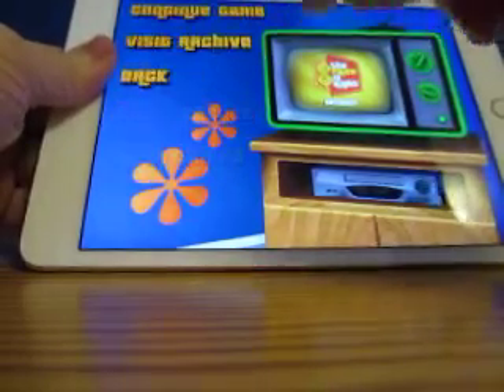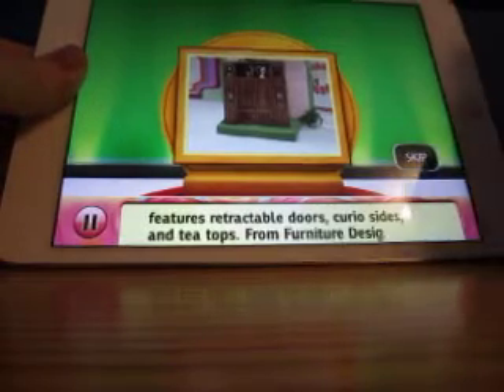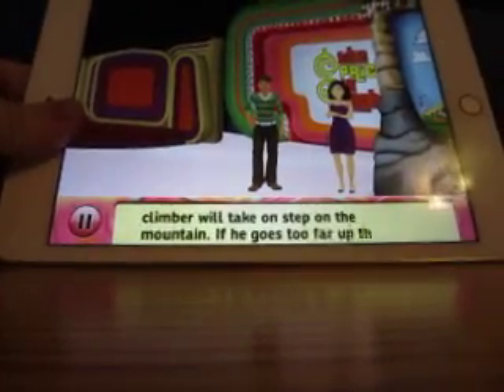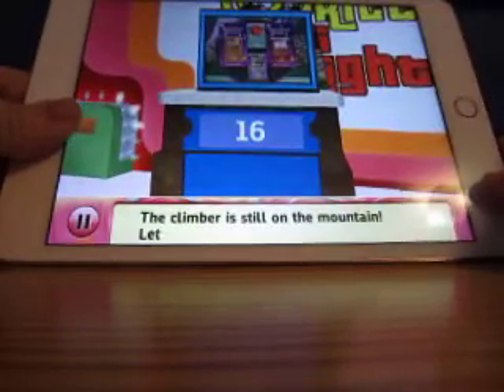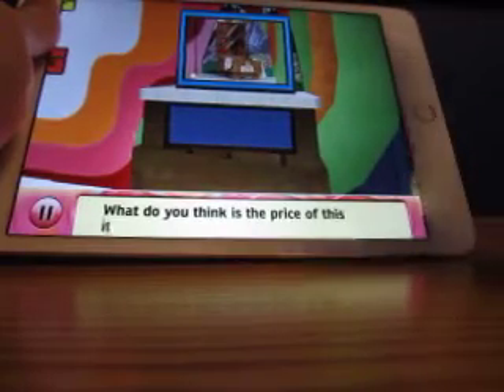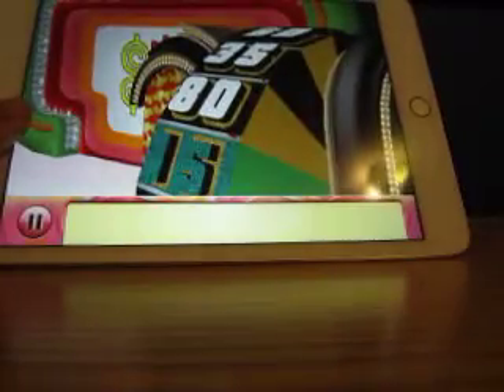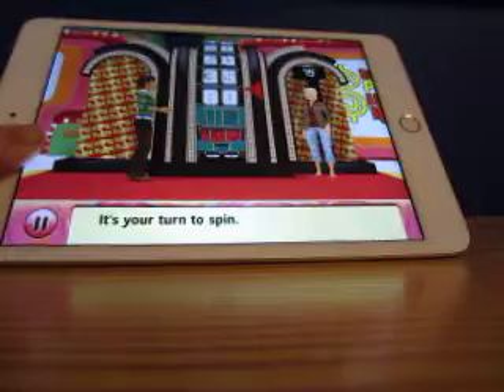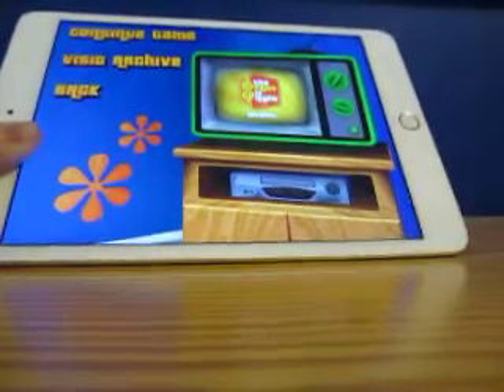The Price Is Right Decades iPad Run: Game 1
Here's a game of The Price Is Right Decades for the iPad. Will I be able to start a run for this game?